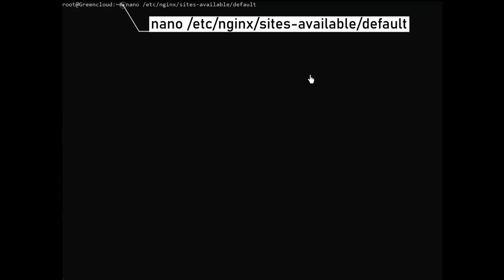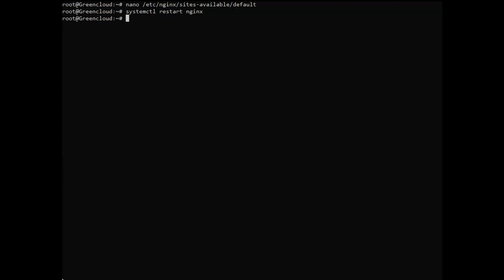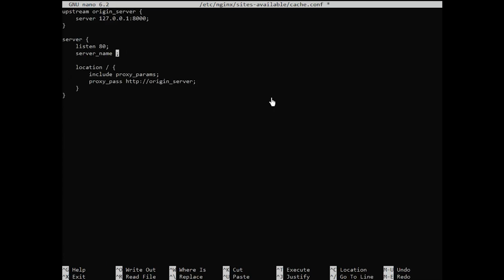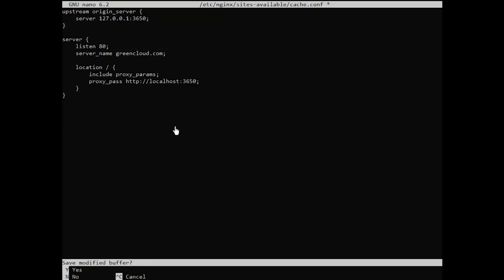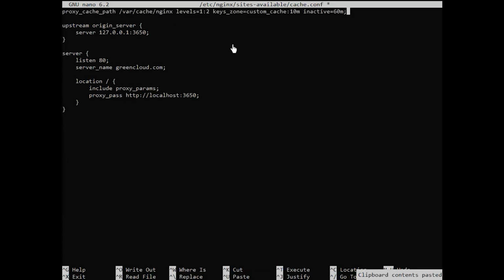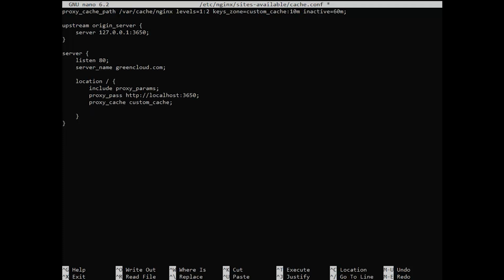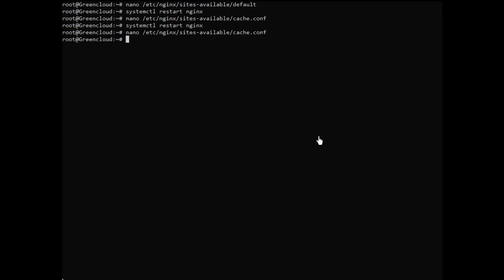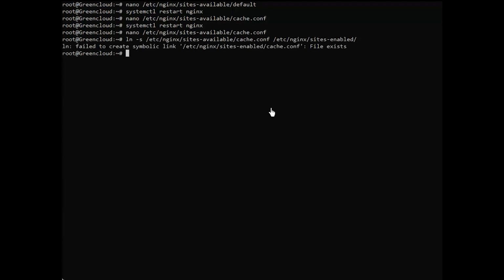How to Configure Nginx as an HTTP Cache | VPS Tutorial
In the world of web servers, Nginx has emerged as a popular choice among the various server software available today. It’s known for its high performance, stability, rich feature set, simple configuration, and low resource consumption.

One of Nginx's powerful features is its ability to act as an HTTP cache, which can significantly improve your website's performance by reducing server load and improving response times.